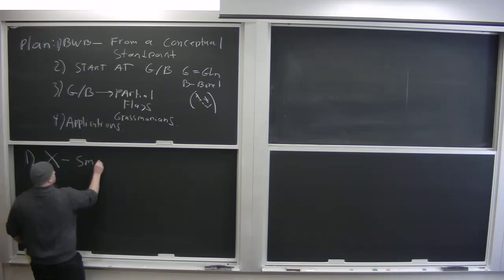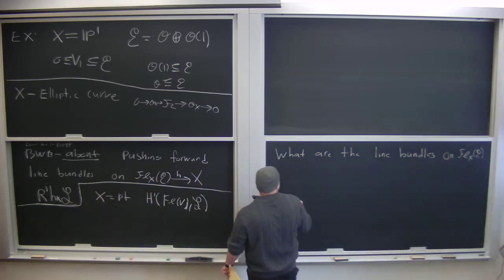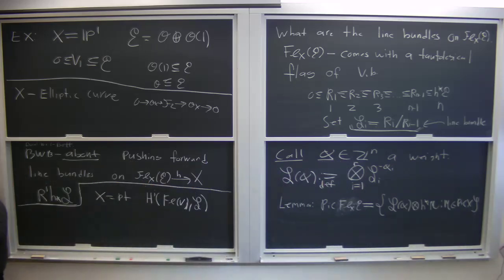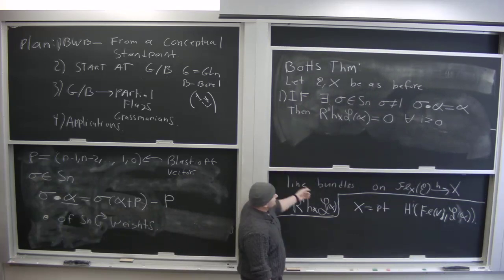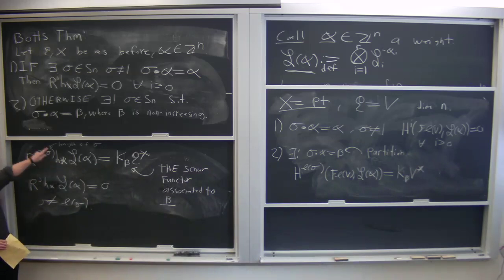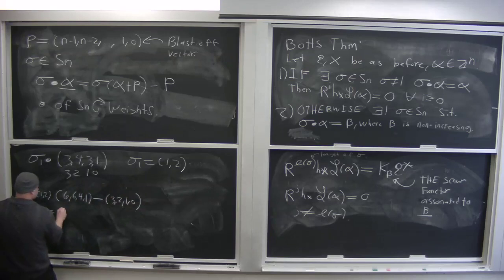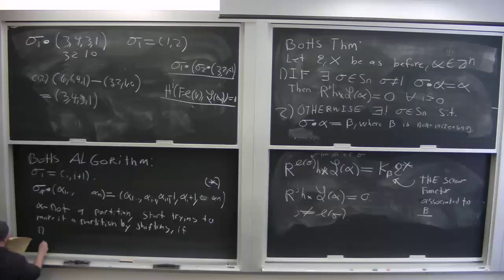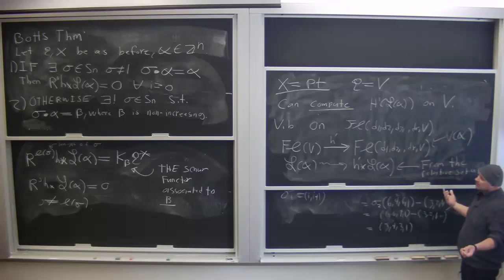Introduction to Borel-Weil-Bott on Flag Varieties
Brett Nasserden, McMaster University
Thursday, February 20, 2025